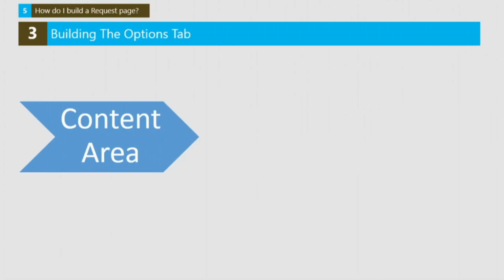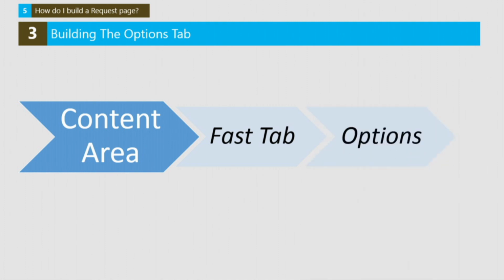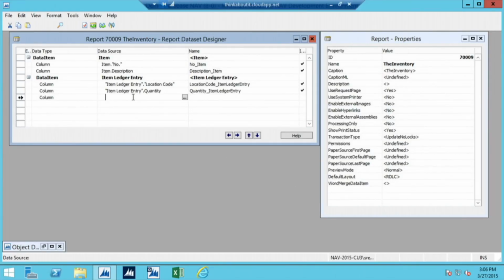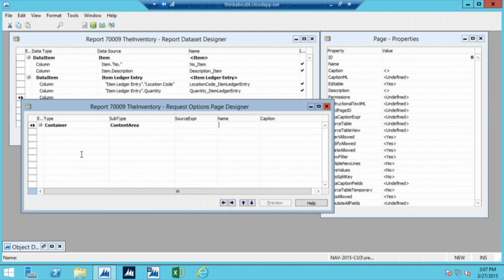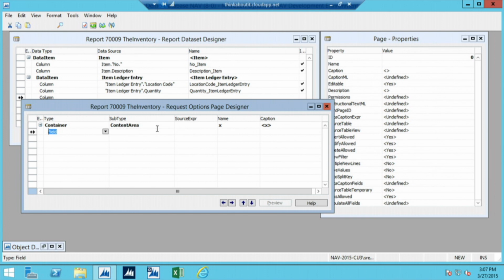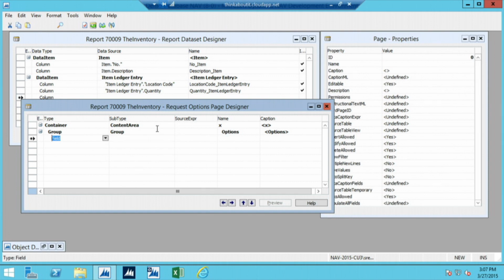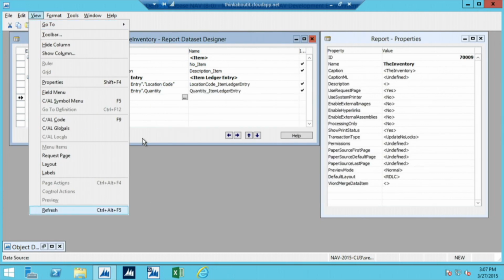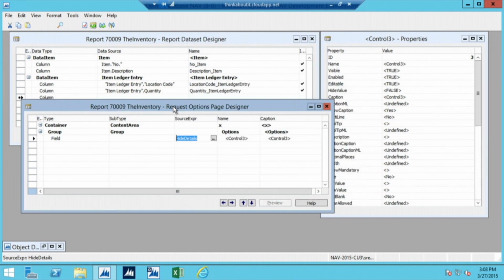Dynamics NAV 6-3 How do I create the Options tab?